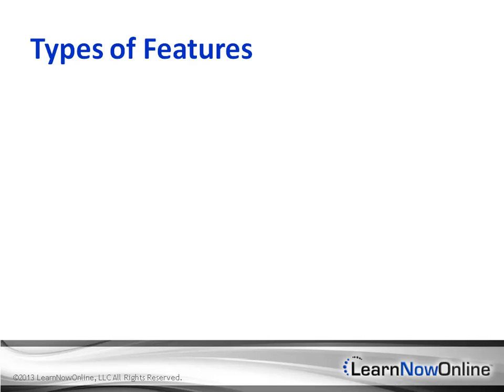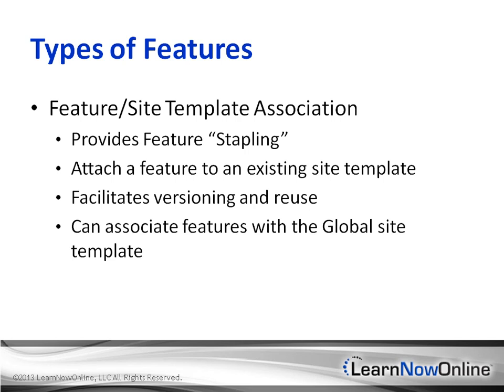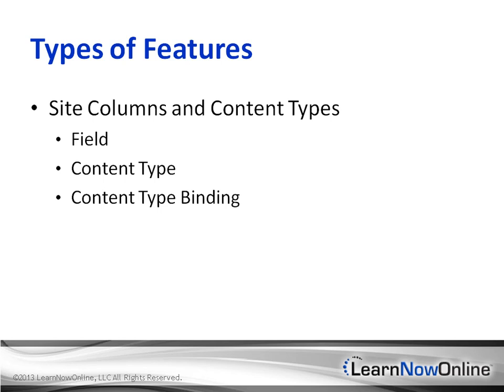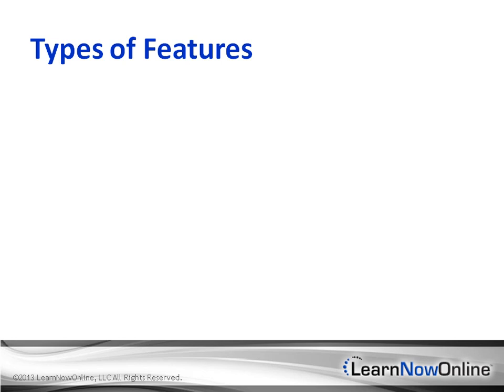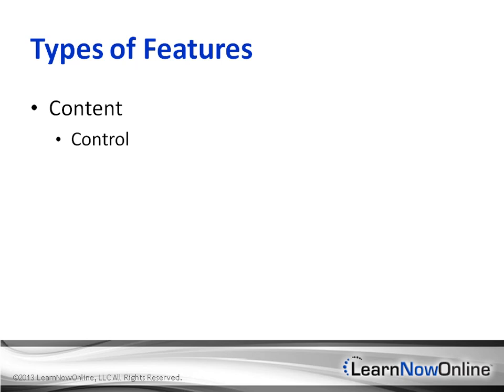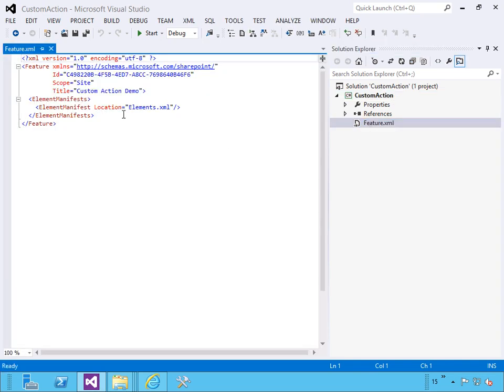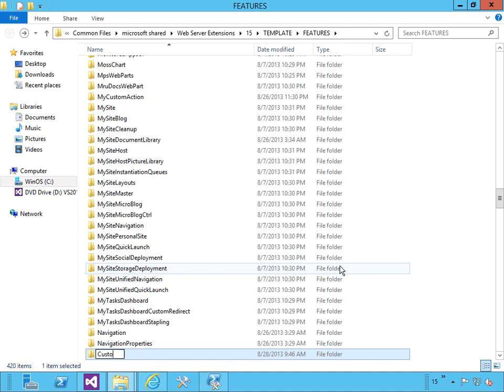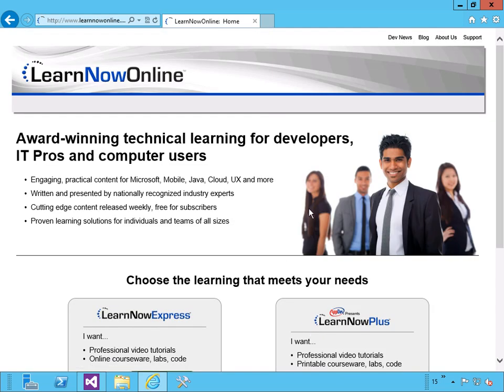Features and Solutions-Feature Types